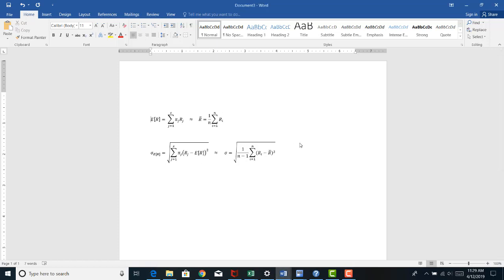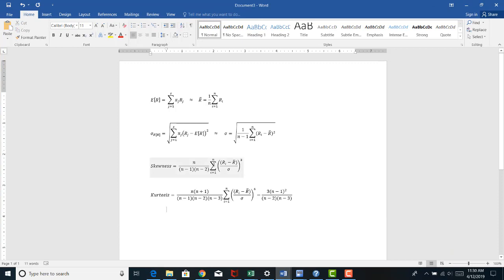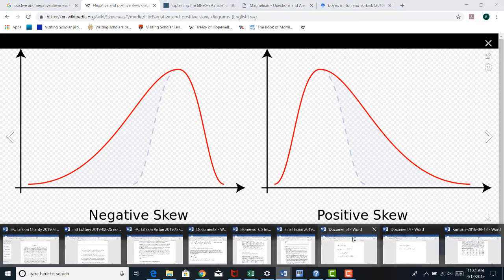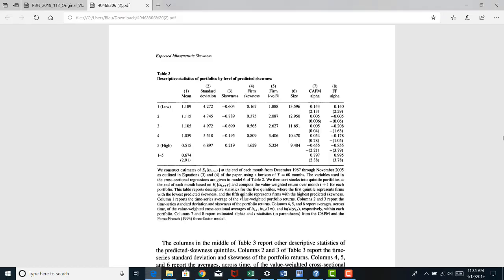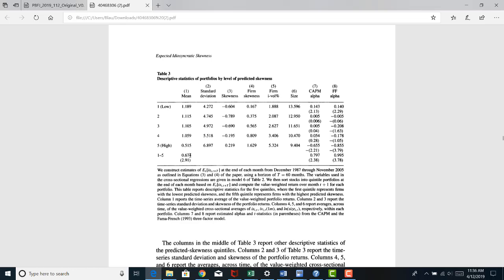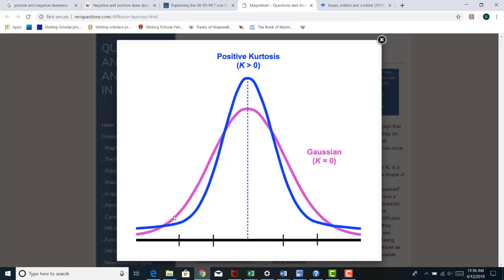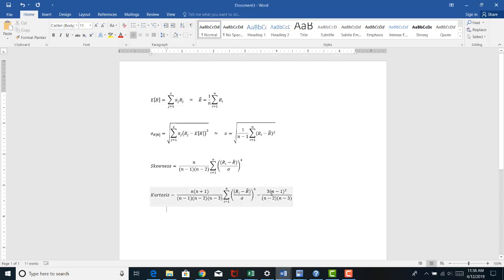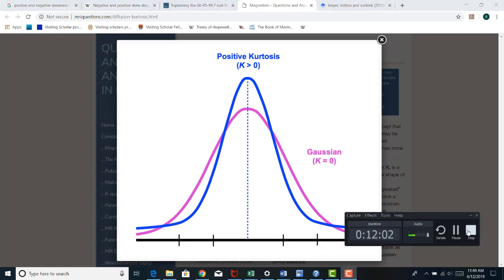Statistics Video 2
Introduction to statistics - con't.